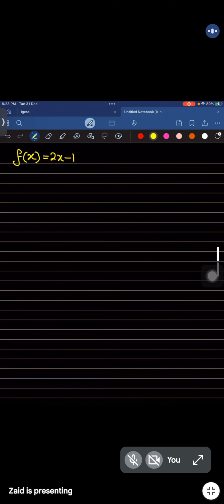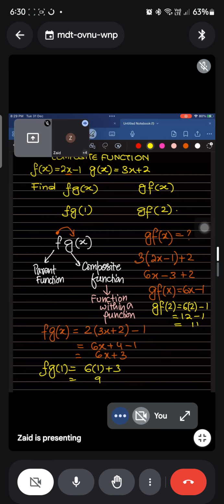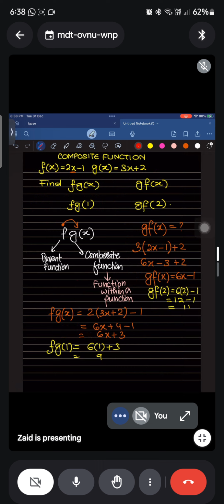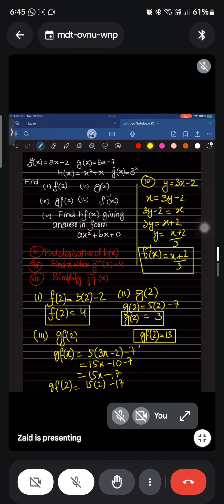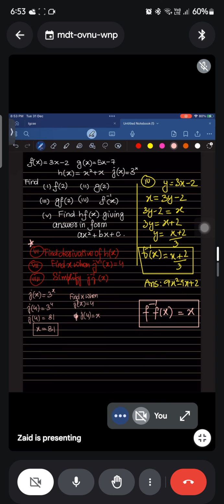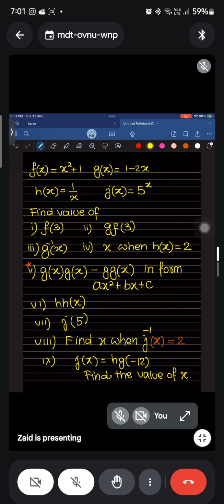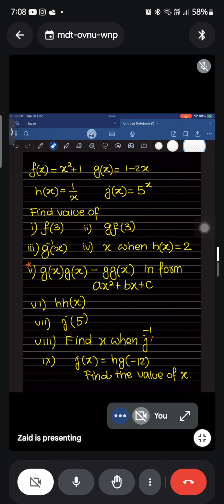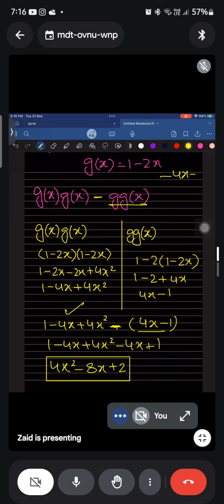Maths (Functions) 31-12-24